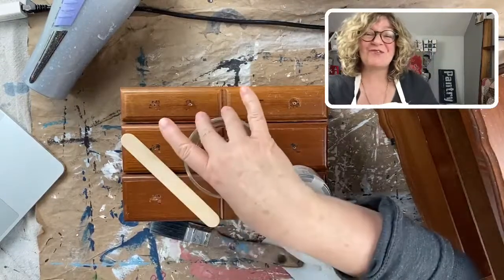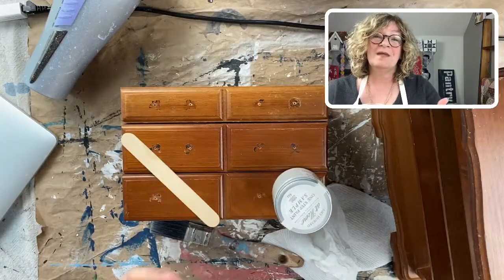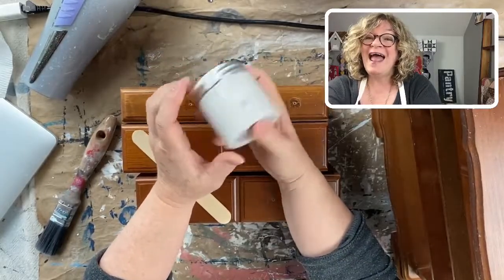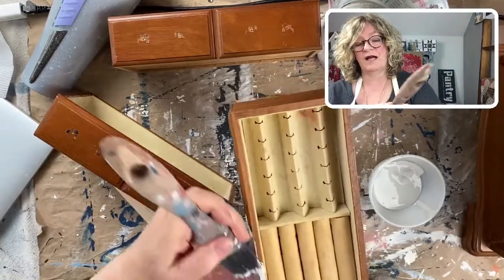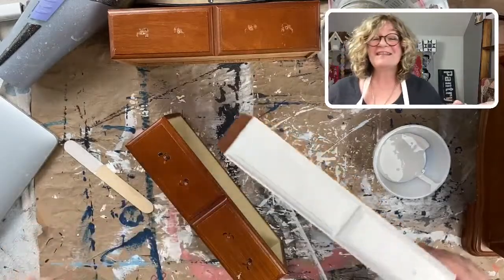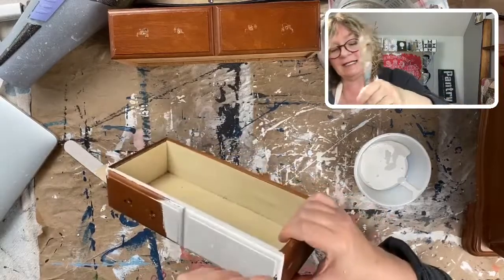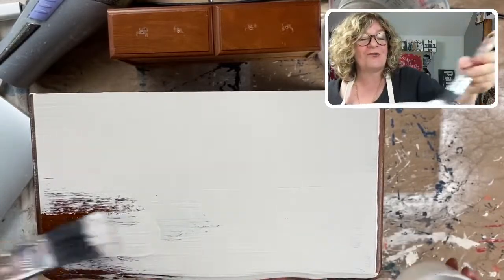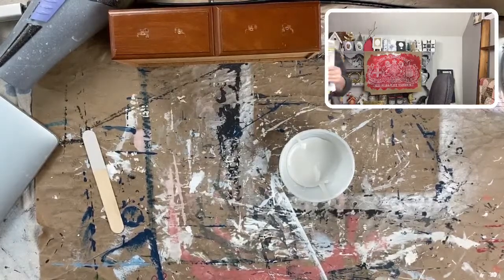Let’s Put a Coat of Paint on the Jewelry Box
Painting wooden jewelry boxes is not only fun but it gives you a chance to 'rehearse' a new paint finish before you commit to a full size piece 😊

Get my Project Planner Printable!